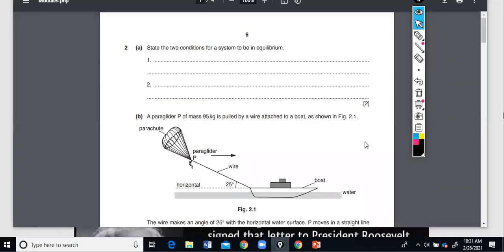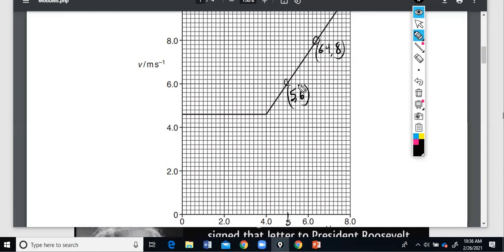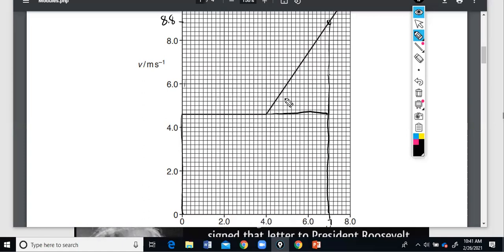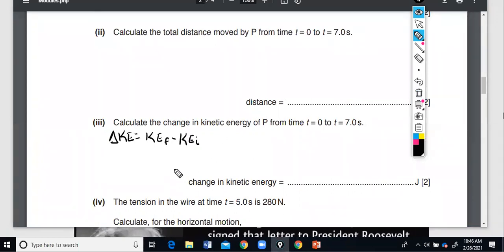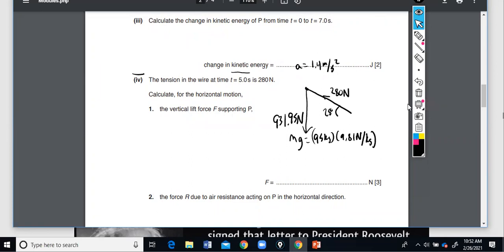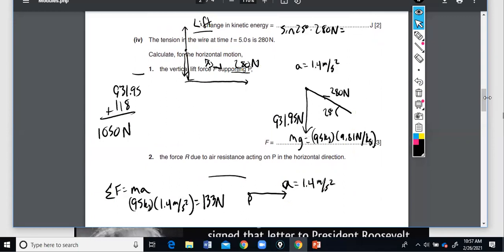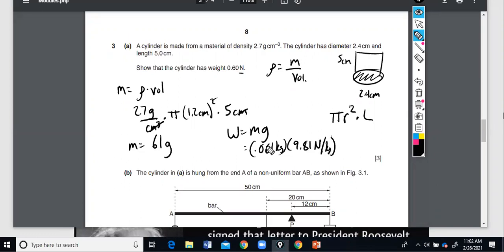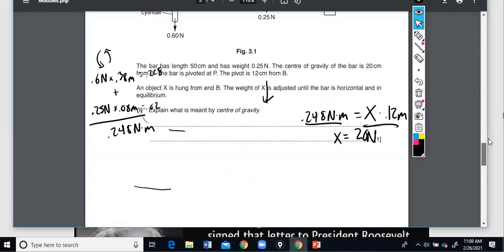Velocity-time graph—Paraglider worked example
From May/June 2017 Paper 21 and our physics quiz from 2-26-21